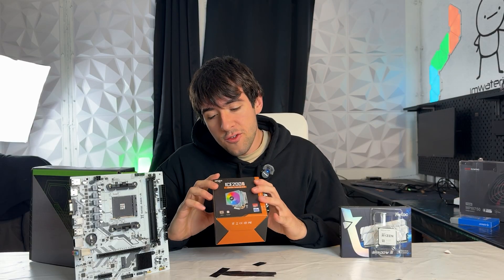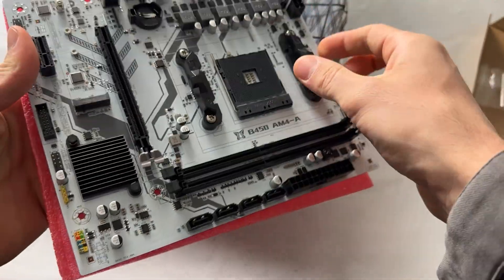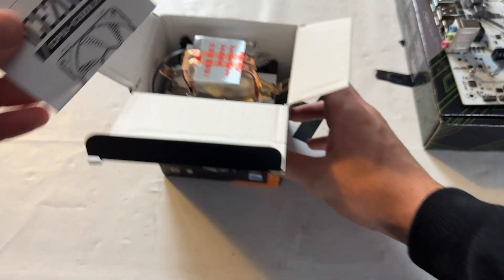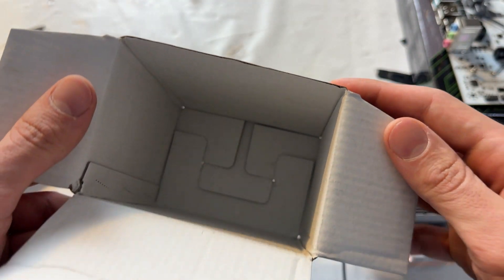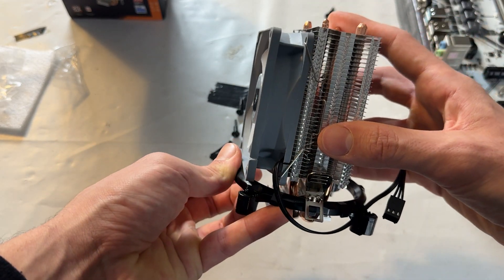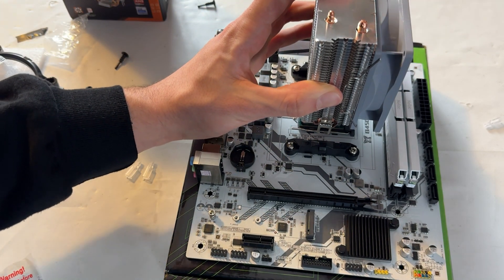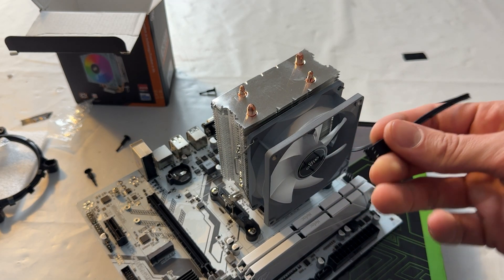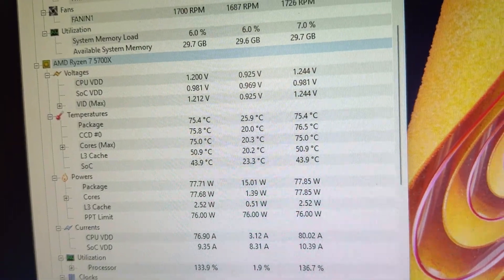I bought a 1$ Aliexpress CPU Cooler - Can it handle a Ryzen 7?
When I bought this Aigo Ice200 CPU Cooler on Aliexpress for just 1$, I wasn't even sure I would actually receive an actual cooler in the mail, but it turns out it's legit and you also get mounting hardware and thermal paste.

Let's put it to the test on AM4 with a Ryzen 7 5700X, even though it supports AM5 and also Intel sockets like LGA 1200 and LGA 1700.

Here it is

This is my choice of thermal paste:

Here's the electric screwdriver I use for every PC I build:

This is the small compressor I recommend to clean PCs: